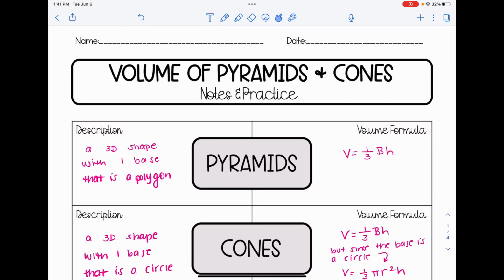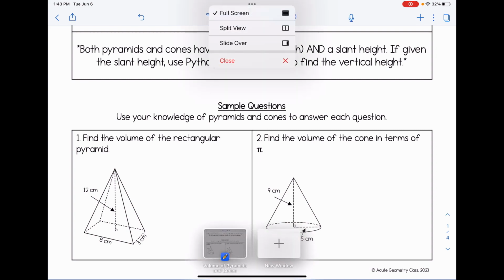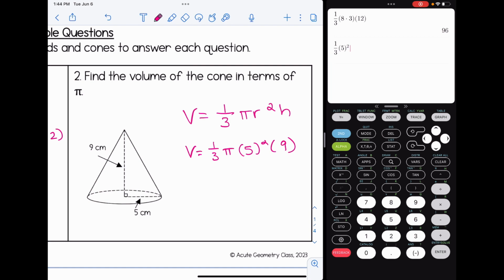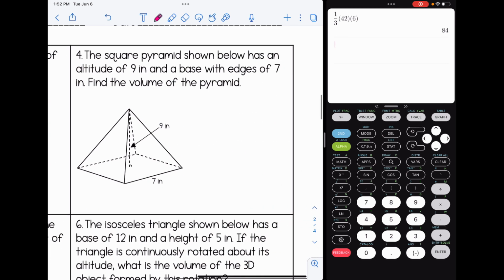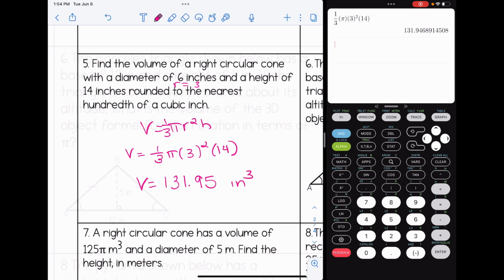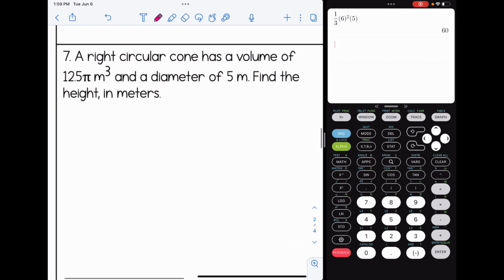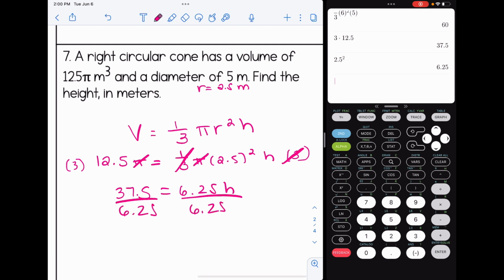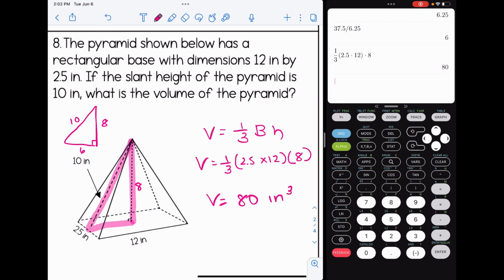Volume of Pyramids and Cones | High School Geometry Lesson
In this video students will learn how to calculate the volume of pyramids and cones.